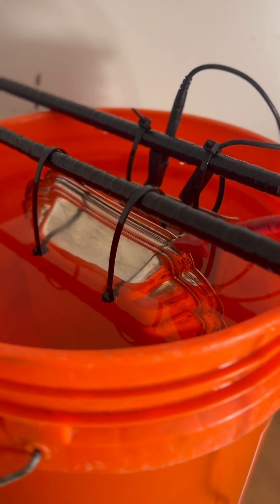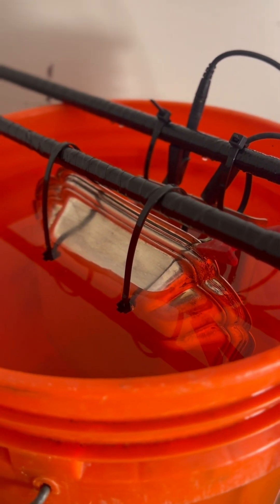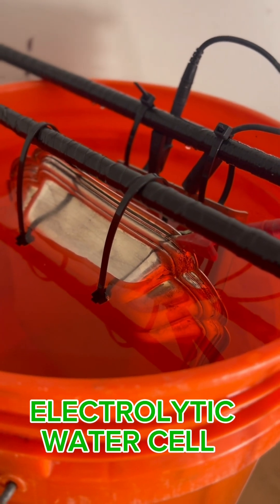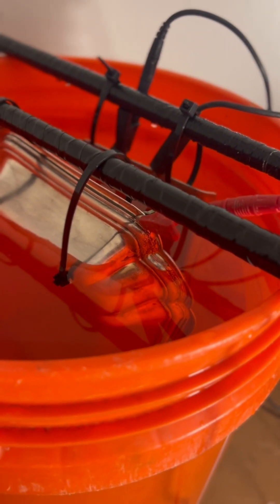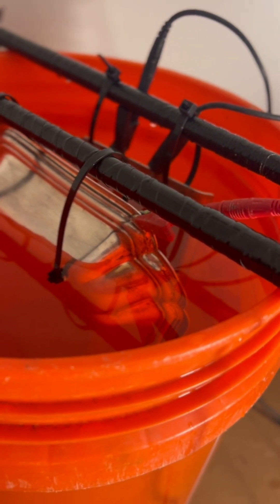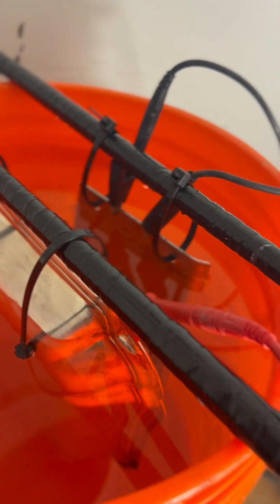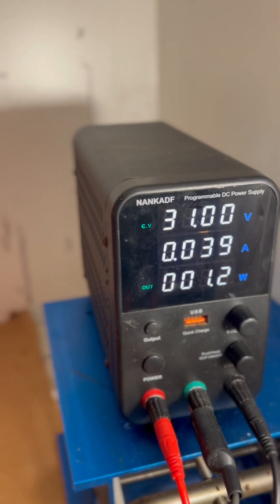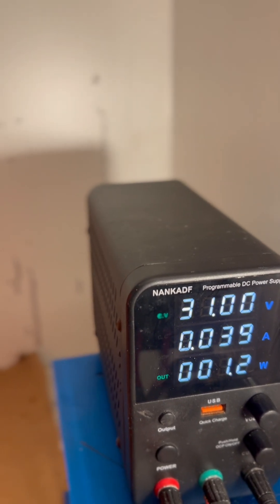Let’s make a Ten Ounce Silver Bar, Day One.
This is a water cell we are going to use to remove the Silver from the plated material .
I’m not using salt water or any Nitrate salt for any electrolyte solution . What I’m hoping to do is have the silver ions attach to the stainless steel cathode and as more silver ions  go into solution
The higher the conductivity will be .  The ppm/ conductivity the faster the silver will plate on the cathode.